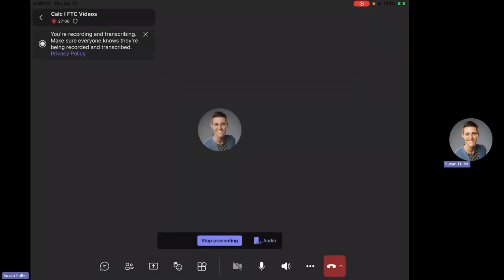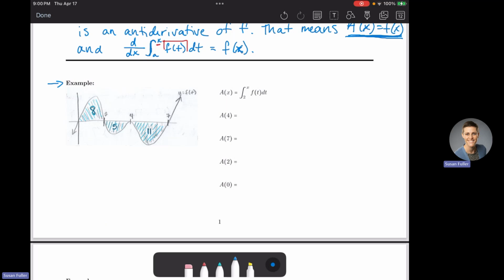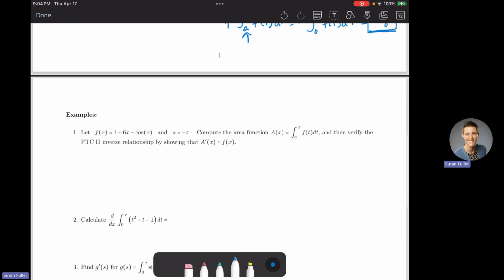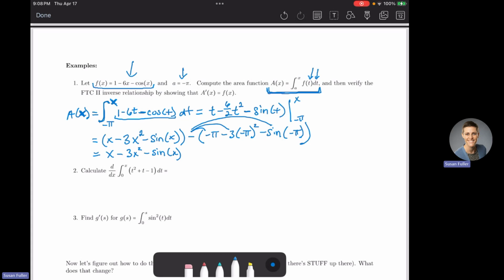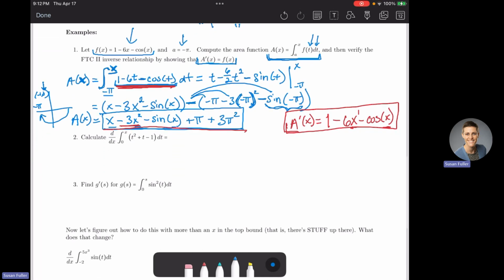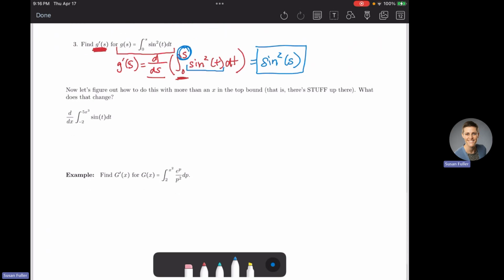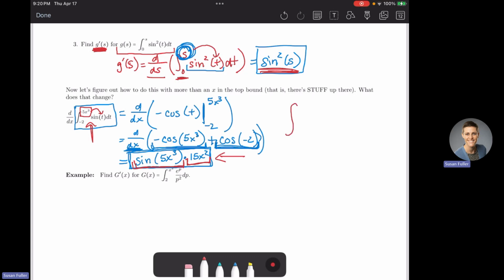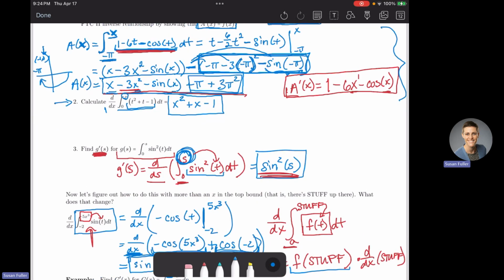Calc I 5.5 FTC Part 2